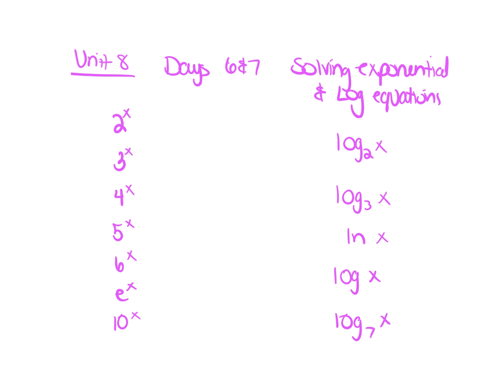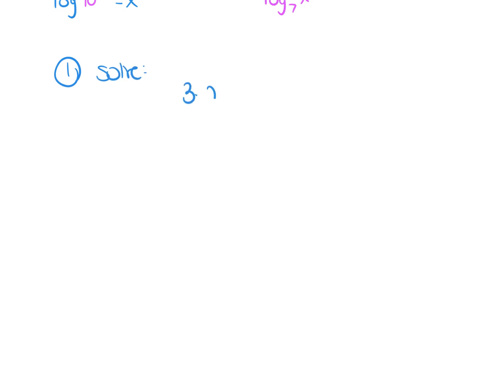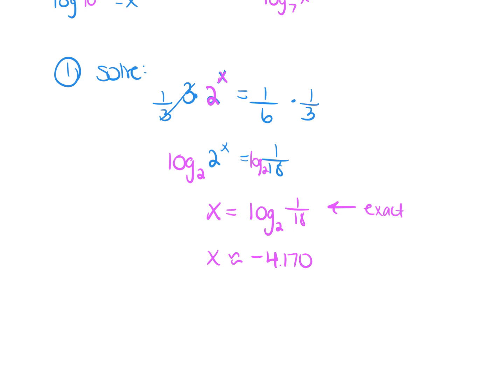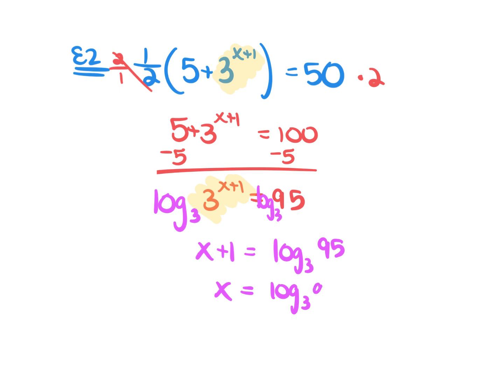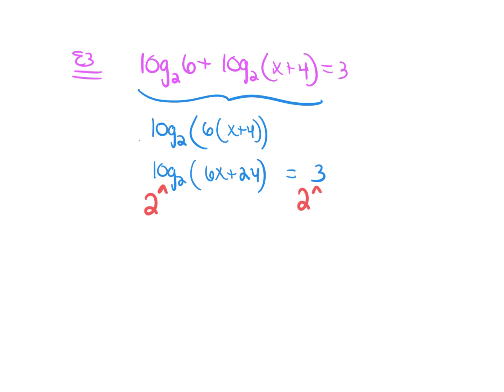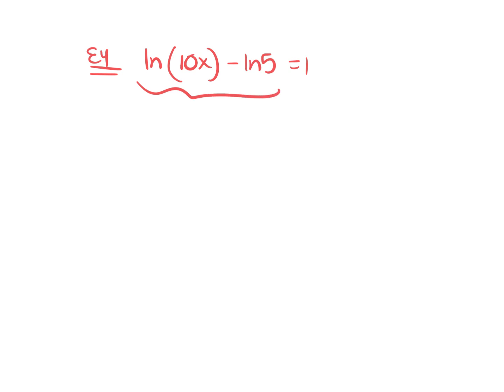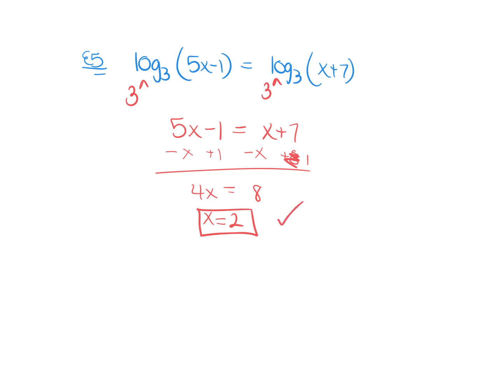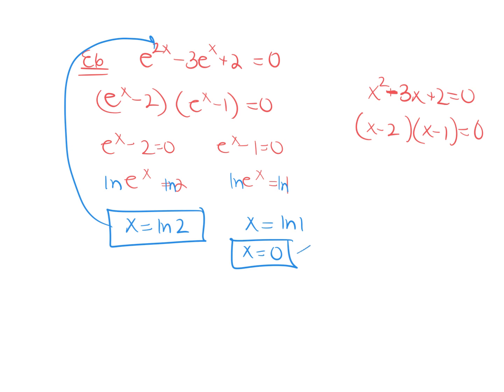PC unit 8 days 6&7 2024